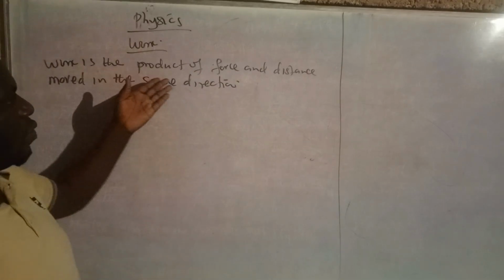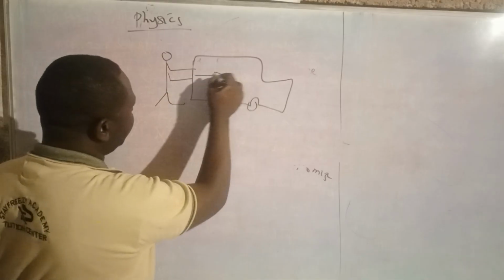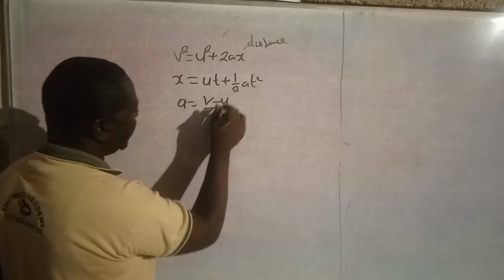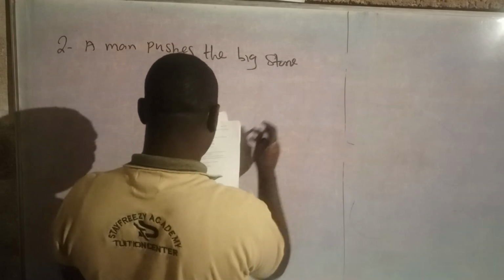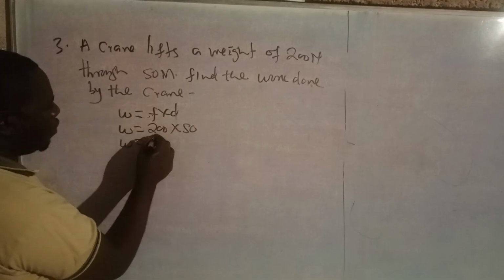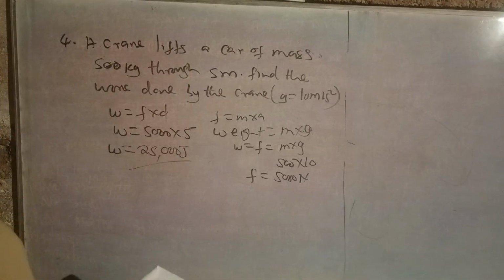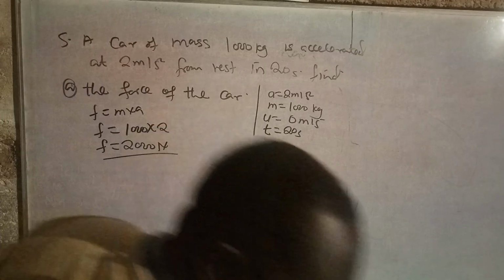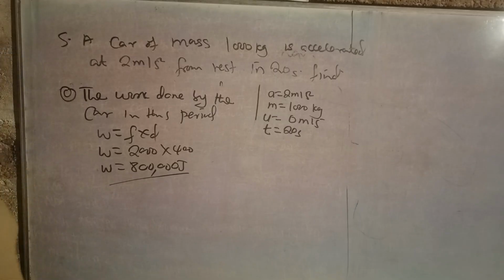Physics on work first part